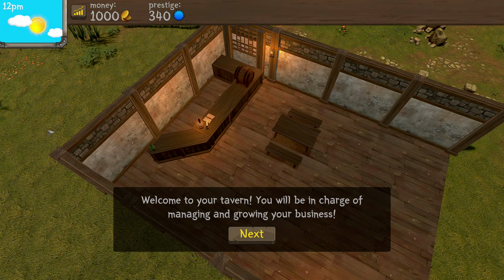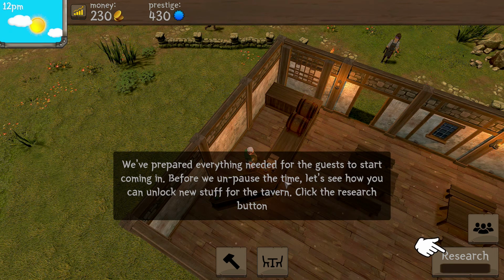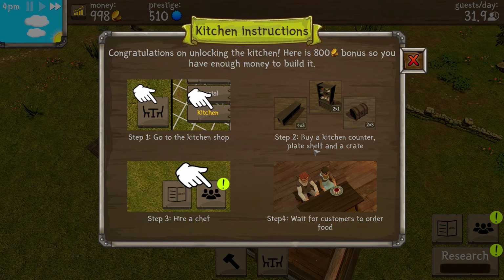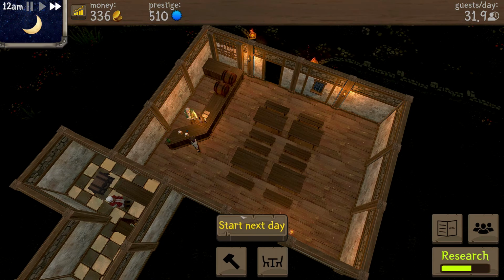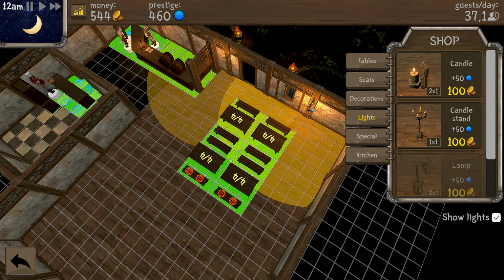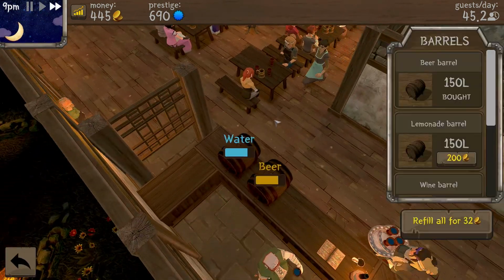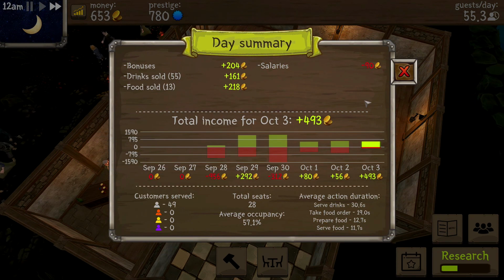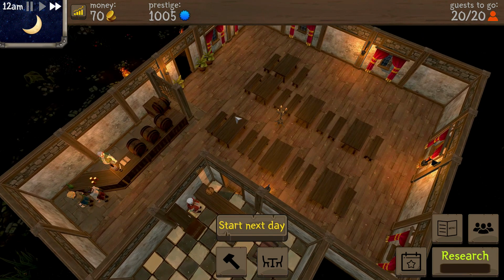Tavern Master ~ First Impressions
I take my first look at becoming a tavern master and make it through my first special event.

Tavern Master is all about managing your medieval tavern. You start with a very small room, couple of benches and tables and build your way up to a huge successful tavern with a kitchen, rooms for guests, group of loyal staff and much more!